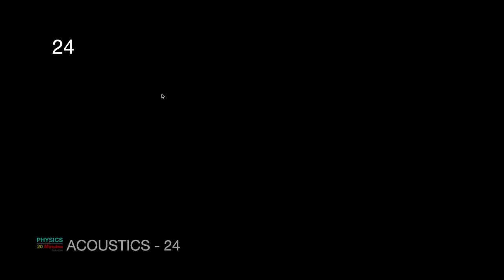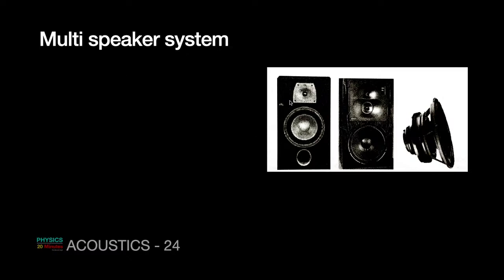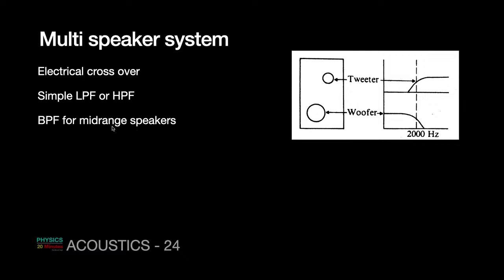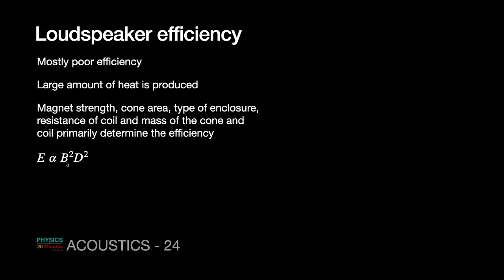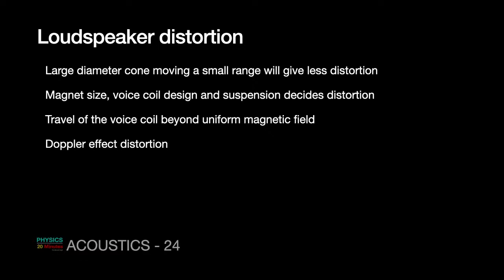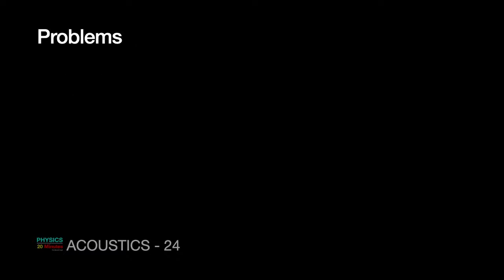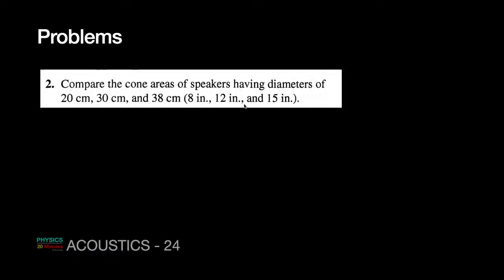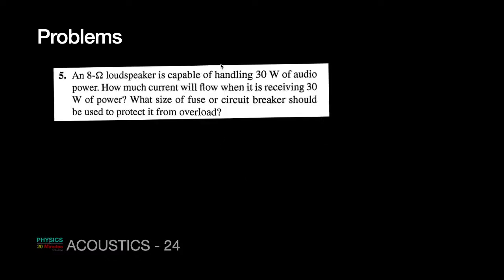Acoustics-24: Loudspeaker : Horns and multi speaker systems